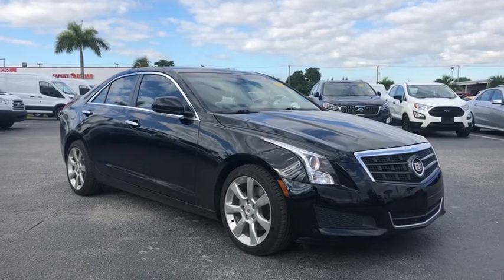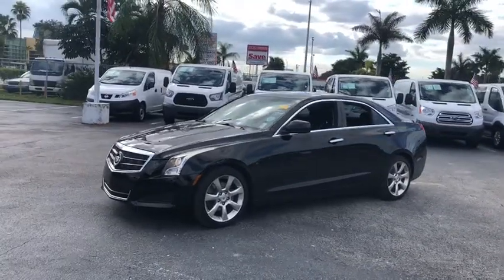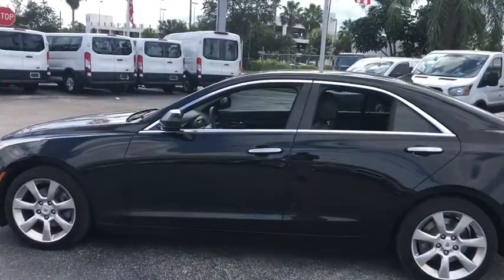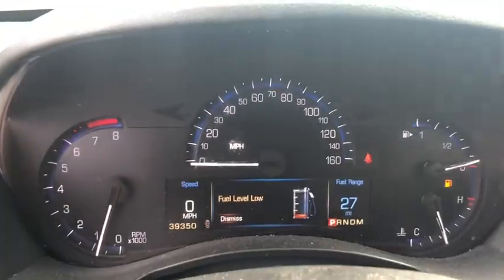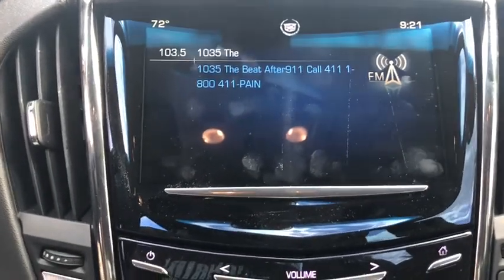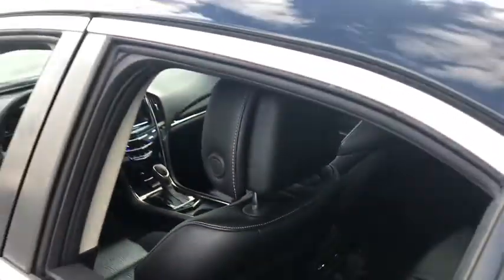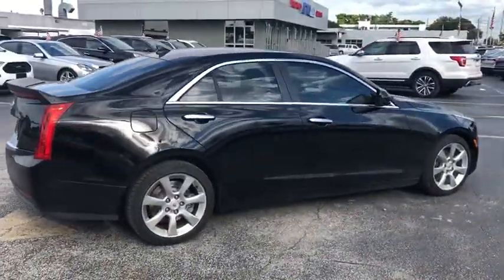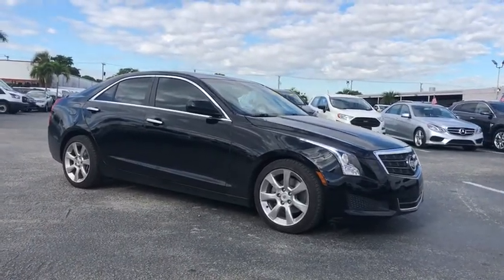2014 Cadillac ATS Miami, Kendall, Miami Gardens, North Miami Hialeah FL P178183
Black Raven Used 2014 Cadillac ATS available in Miami, Florida at Metro Ford Miami. Servicing the Kendall, Miami Gardens, North Miami, Hialeah, FL area.

2014 Cadillac ATS 2.5L CARFAX One-Owner. 2014 Cadillac ATS 2.5L in Black Raven vehicle highlights include, *One Owner*, *Low Miles*, *172 Point Inspection Performed*, *Leather*, *Sunroof / Moonroof*, ATS 2.5L, 4D Sedan, 2.5L I4 DI DOHC VVT, RWD, Jet Black W/Jet Black Accents Artificial Leather, 4-Wheel Disc Antilock Brakes, Bluetooth For Phone/Audio, Bose Premium Surround Sound 10-Speaker System, Cadillac User Experience (CUE) & Surround Sound, Radio: CUE Information & Media Control System, Rear Vision Camera, SiriusXM & HD Audio System, Standard Equipment Group 1SA.brRWDbrRecent Arrival! Odometer is 15965 miles below market average! 22/33 City/Highway MPG